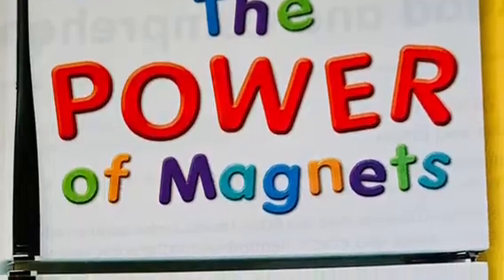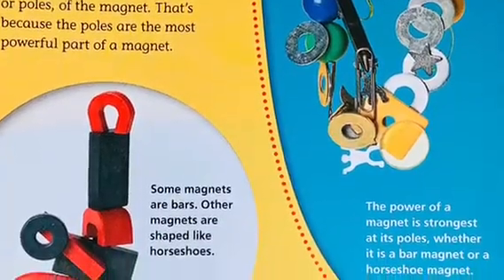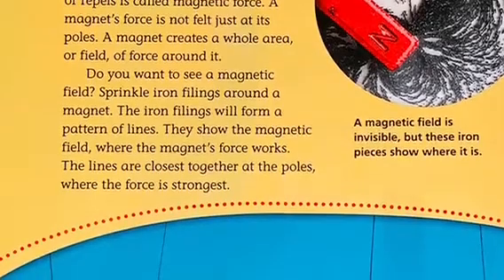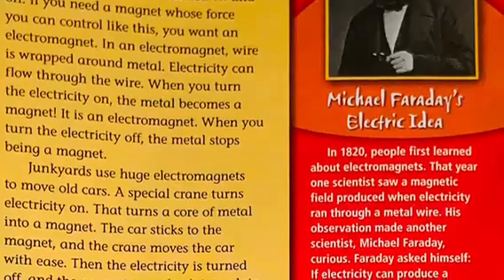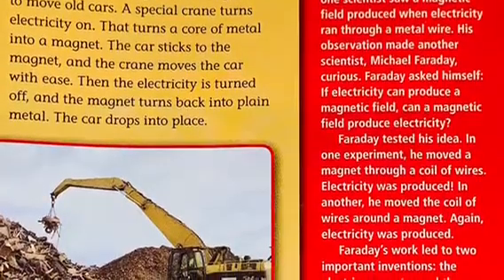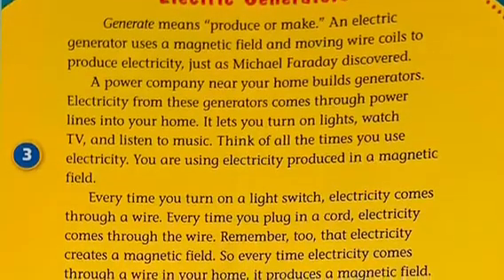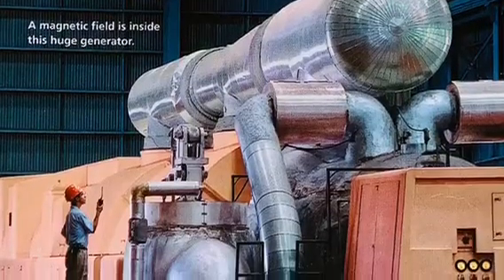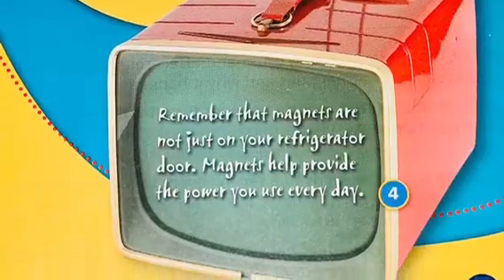THE POWER OF MAGNETS Journeys AR Read Aloud Third Grade Lesson 27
Listen as Mrs. Morris reads "The Power of Magnets" from the Journey's series, third grade lesson 27.